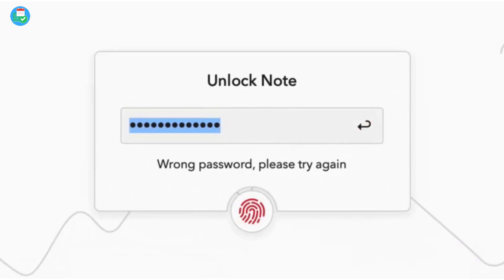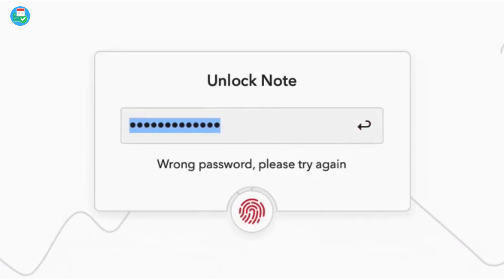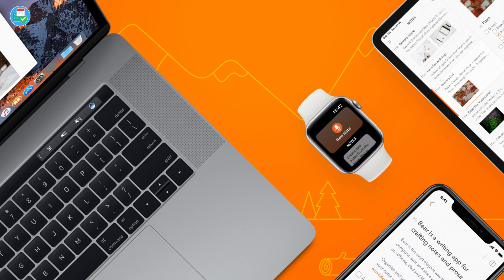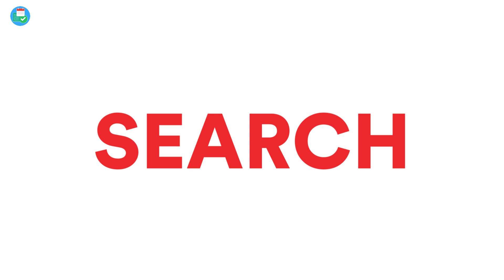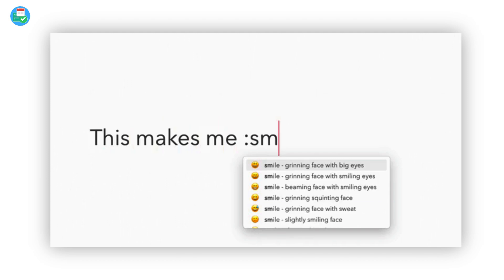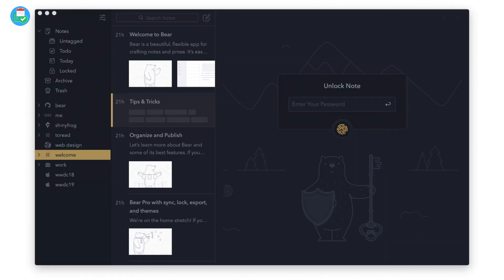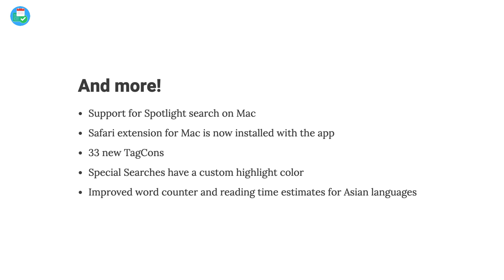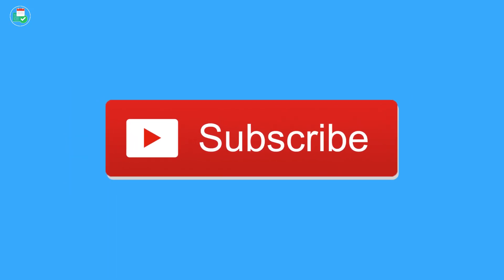Bear Notes adds encryption & more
// Stop doing busywork! Try Bento Focus Bear Notes adds more encryption. /bear-notes

🏅 THANKS TO KEEP PRODUCTIVE PLUS MEMBE

🎼 MUSIC USED

⛳ OUR MISSION